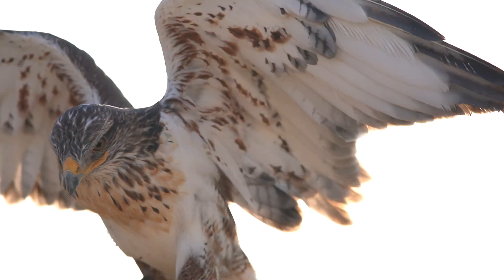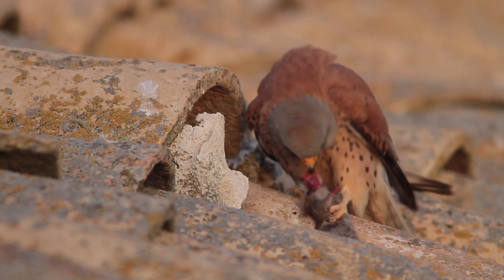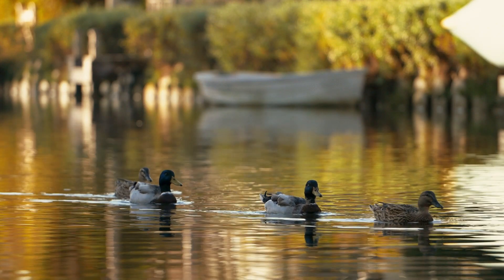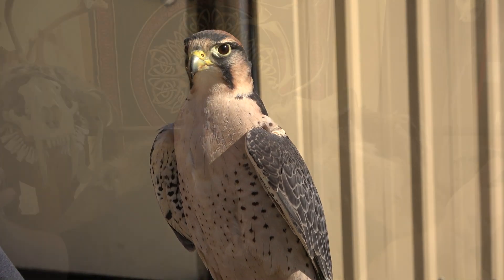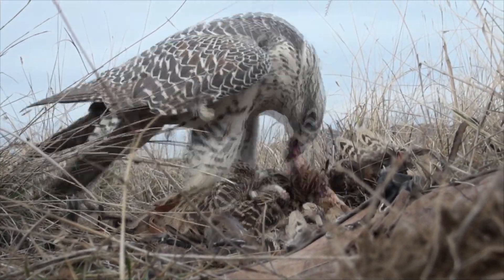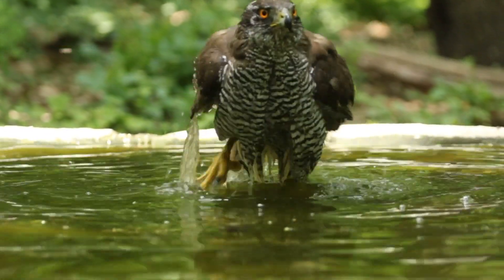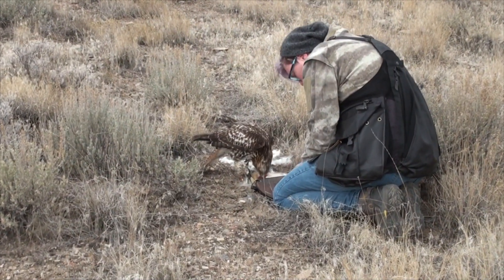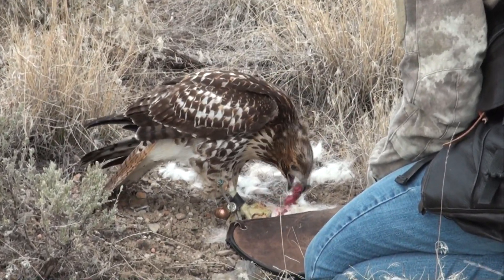Falconry: Molting your bird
This falconry video teaches how to properly molt any bird of prey. Birds molt their feathers every year. But there are many vital components to this process, from food choice and water, to housing, how food is presented, handling, free lofting vs tethered, etc. This video is extremely important to prevent a bird from becoming aggressive, to help a bird properly grow in new feathers, and to keep a bird from damaging the new growing feathers.